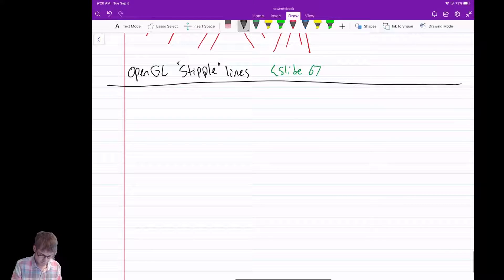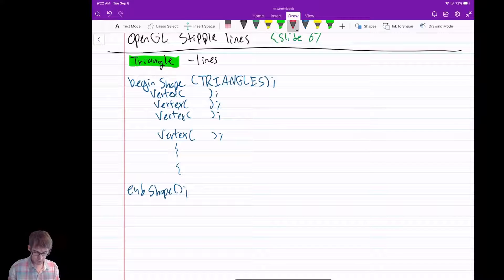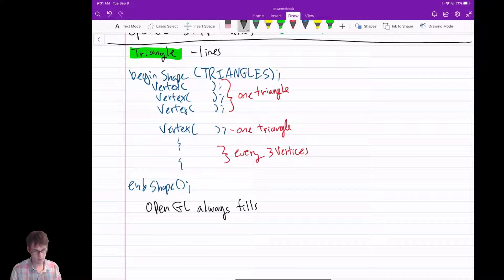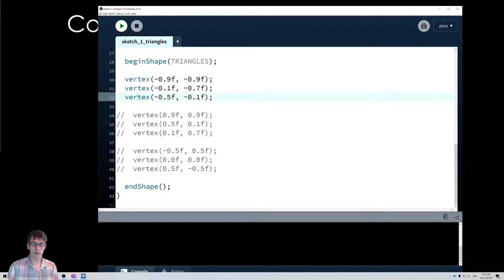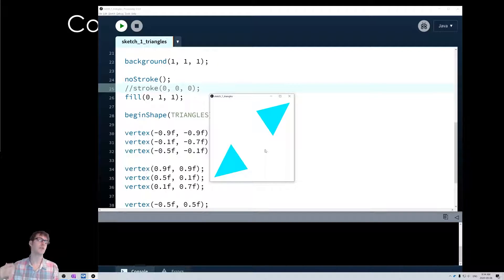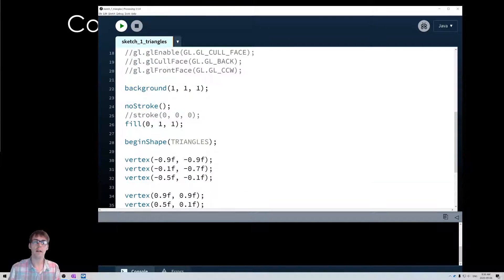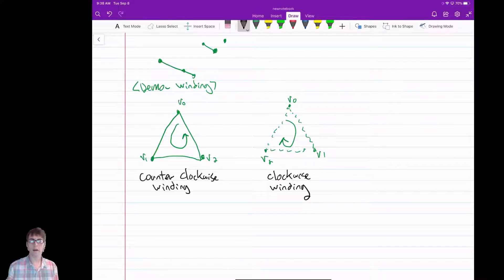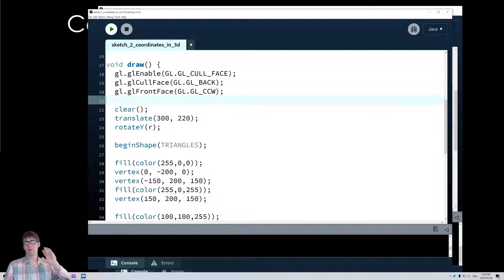(Unit 2) Primitives 3: Triangles